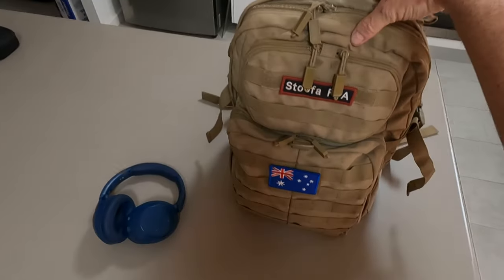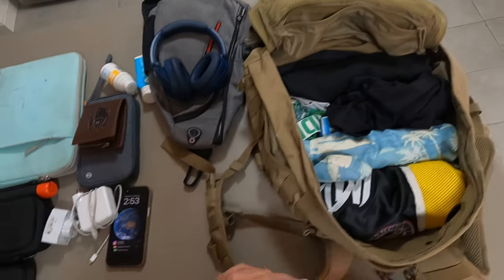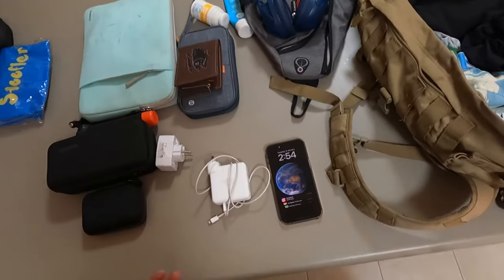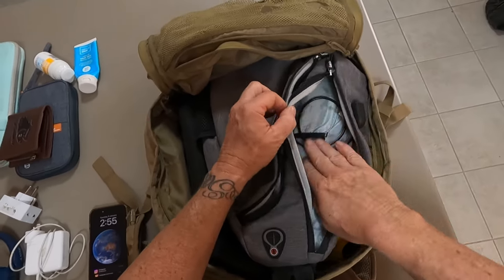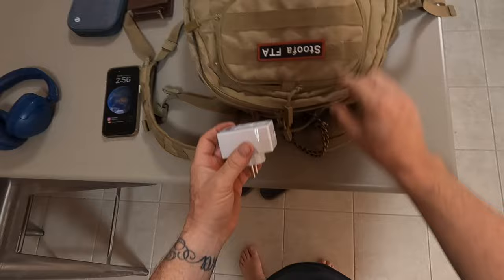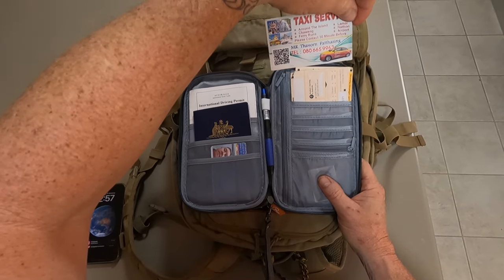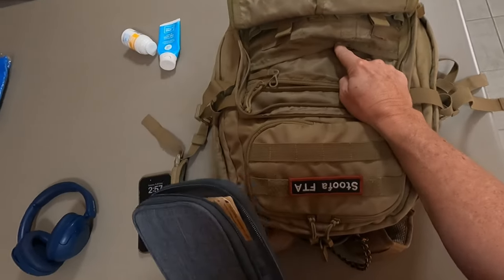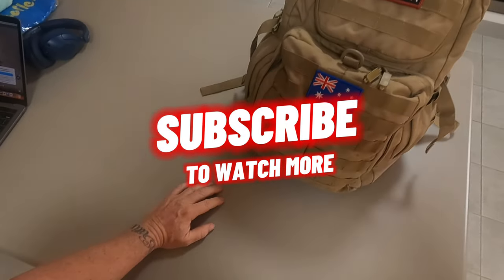How to pack your Backpack?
How I pack my backpack for a one month trip to thailand
Hot tips and travel tips
Please give me a follow and comment on your packing tips
1. Only go with carry on baggage
2. Take a shower at the airport before your flights
3. Travel in comfy clothing and take a hoodie
4. Download the airline app prior to take off
5. Have you international sim ready to insert on arrival
6. Make friends with the airline staff
7. Book an isle seat for long flights up the back of the plane
8. Noise cancelling headphones
9. Pack a toothbrush for the flight
10. Snacks and water in bag @stoofaontour
11.LET ME KNOW YOUR TIPS ✅

5000subscriber gets $500 AUD
Welcome to Stoofler The Lost Aussie Youtube Channel.
How to Travel, Where to Travel and everything in between.
Finding a better way to share information to help each other travel once again.

Thank you for comment.